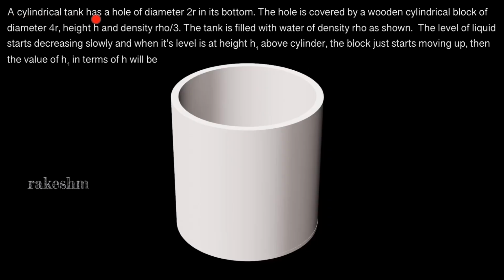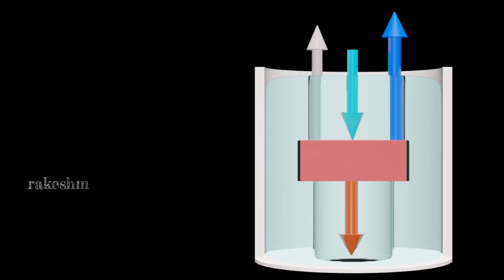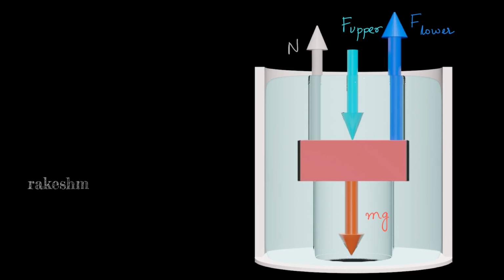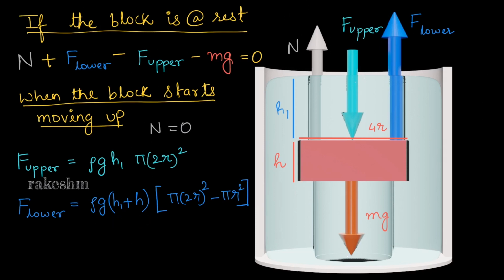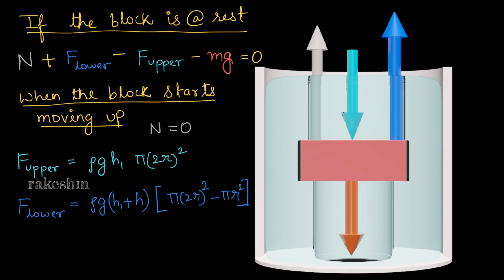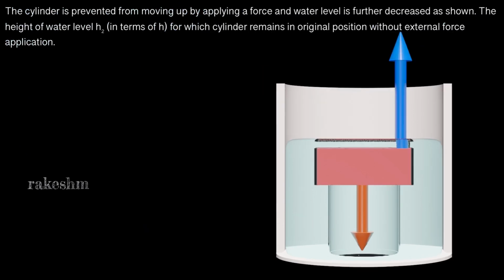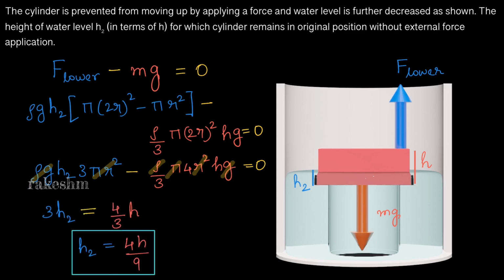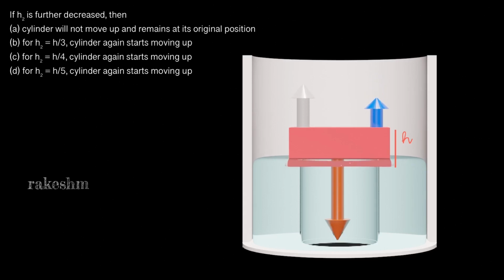JEE Advanced 2006 | Fluids | Class 11 | IIT JEE | Physics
0:00 Visualise Qn1
2:10 FBD analysis
6:20 Visualise FBD
7:55 Calculate h1
8:43 Visualise Qn2
10:05 Calculate h2
10:41 Analyse this result 🤔
11:22 Visualise Q3

A cylindrical tank has a hole of diameter 2r in its bottom. The hole is covered by a wooden cylindrical block of diameter 4r, height h and density rho/3. The tank is filled with water of density rho as shown.  The level of liquid starts decreasing slowly and when it’s level is at height h1 above cylinder, the block just starts moving up, then the value of h1 in terms of h will be.

The cylinder is prevented from moving up by applying a force and water level is further decreased as shown. The height of water level h2 (in terms of h) for which cylinder remains in original position without external force application.

If h2 is further decreased, then
(a) cylinder will not move up and remains at its original position
(b) for h2 = h/3, cylinder again starts moving up
(d) for h2 = h/5, cylinder again starts moving up